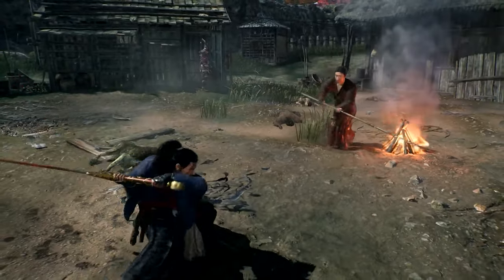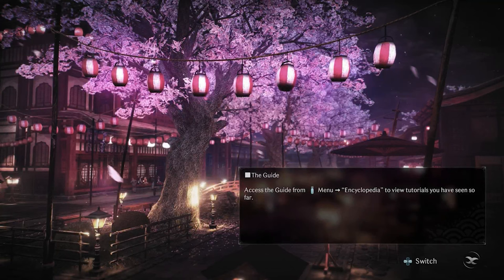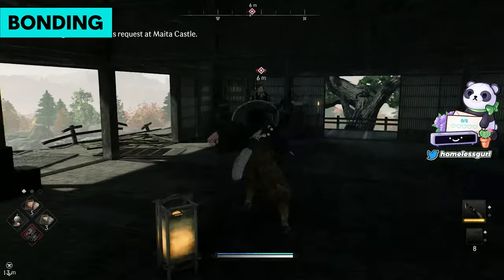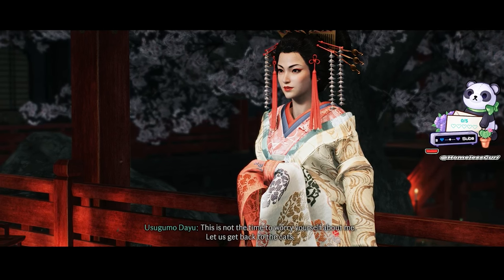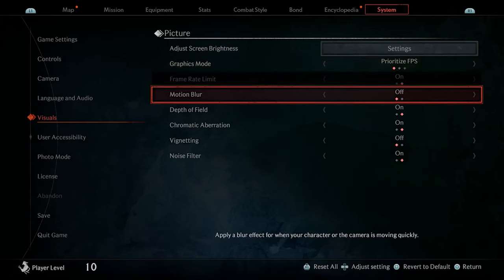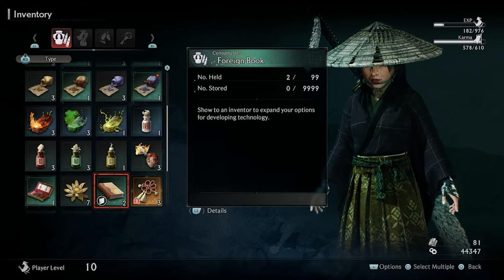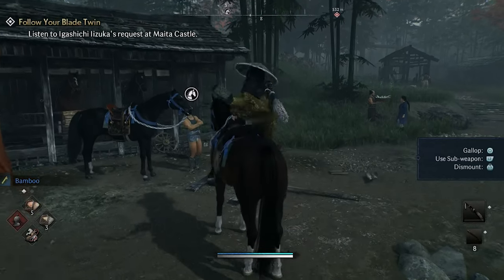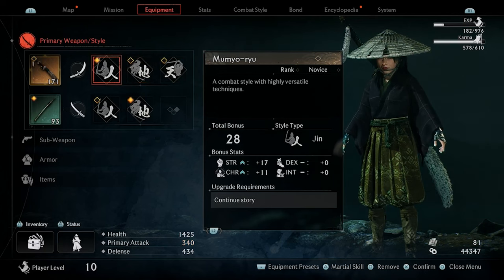Rise of the Ronin - A (Stealthy) Sleeper Hit? First Impressions After 9+ Hrs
Here's my thoughts / first impression, after playing Rise of the Ronin for over 9+ hrs on Twilight difficulty

0:00 Intro / MENU
0:52 Customization
2:35 Story (spoiler free)
3:26 Bonding
4:00 Voice Acting
4:47 Graphics
5:40 Performance
6:32 Items
7:34 Exploration
10:03 Enemies & Weapons
11:06 Gameplay & Combat
13:22 Skill Tree
14:08 Loadouts
14:32 Final Thoughts

Rise of the Rōnin is a 2024 action-role playing video game developed by Koei Tecmo's Team Ninja and published by Sony Interactive Entertainment. The game was released for the PlayStation 5 on 22 March 2024. Upon release, it received generally positive reviews from critics.

● Use code HOMELESSGIRL on the EPIC Game Store!